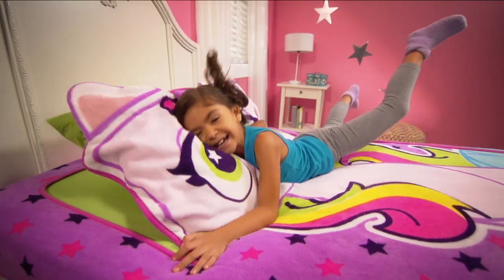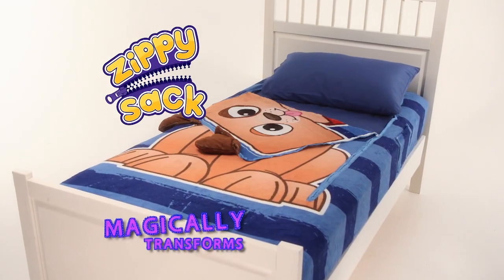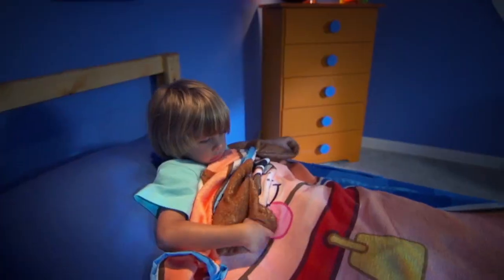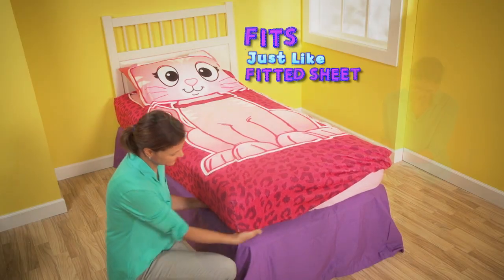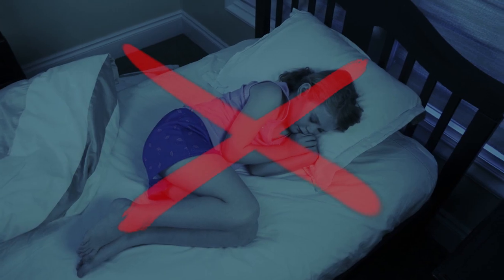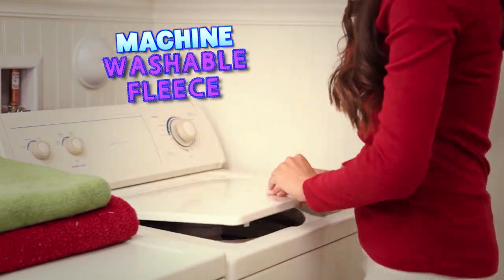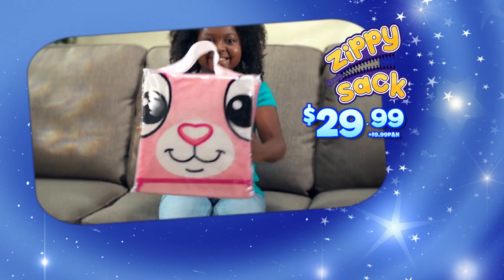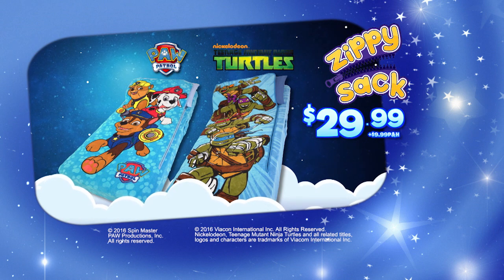Zippy Sack Nickelodeon | As Seen On Tv